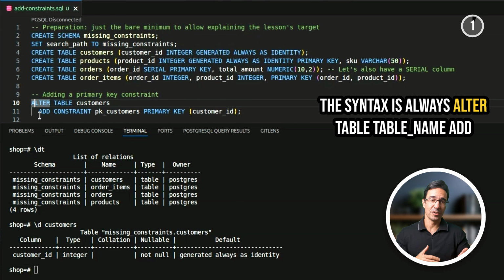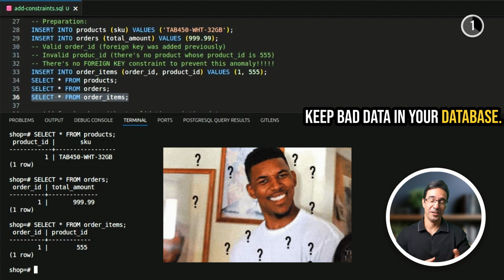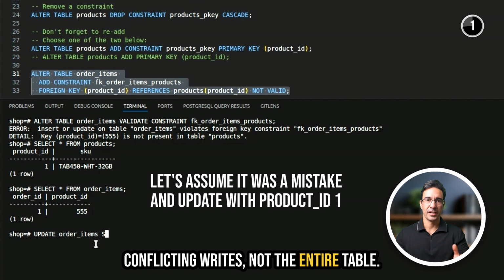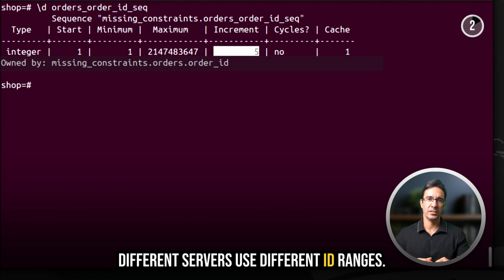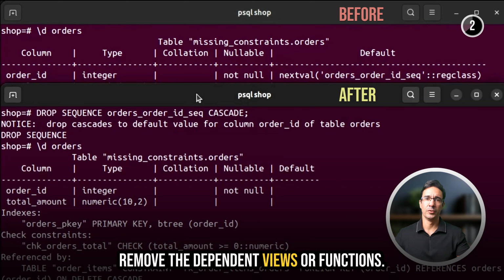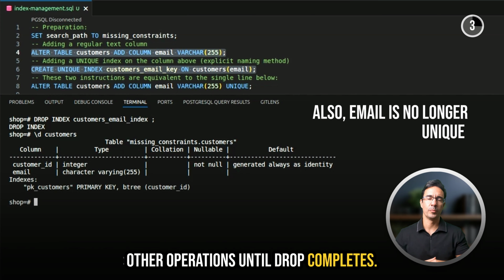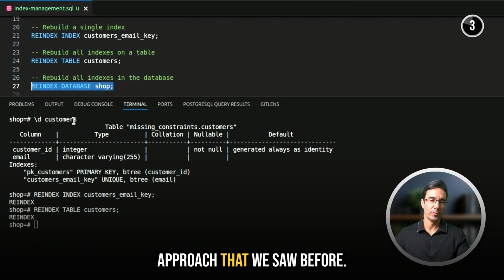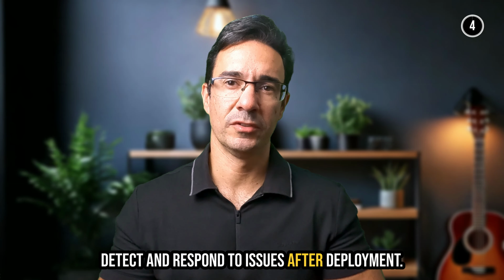SQL Foundation Course - Lesson 18: DDL - Constraint, Sequence and Index Management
Welcome to the Constraint, Sequence and Index Management lesson, the last one fully dedicated to DDL commands.

This lesson finishes a cycle of 2 groups of lessons: first covering how to create these two categories of objects, and then how to manage and modify them after creation. Other database objects are more niche or advanced, so it wouldn't make sense to exhaust them all before you can play around with what you've learned.

Now that we've explored the basic table structure management, let's expand it with constraint management to finish the most important ALTER TABLE actions. Especially table-level constraints that allow us to refer to them directly, without having to nest them below ALTER COLUMN actions. Secondly, we'll cover how to manage sequences, and third, indexes, but you'll see that managing these objects is much more digestible than managing tables. We'll then discuss important practical guidelines and handy command variations. So let's get right into it.

00:00 018 - DDL - Constraint, Sequence and Index Management
01:30 Constraint Management
06:54 Key Management
08:33 Sequence Management
13:09 Index Management
16:30 Practical Guidelines
19:03 Conclusion